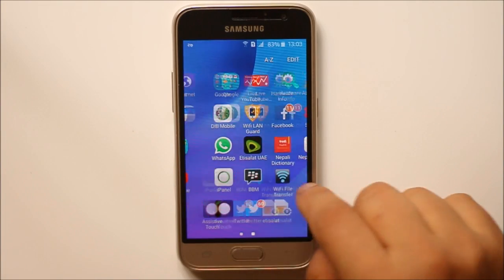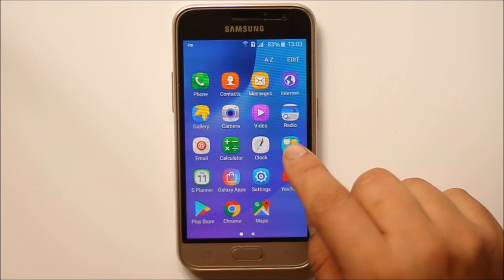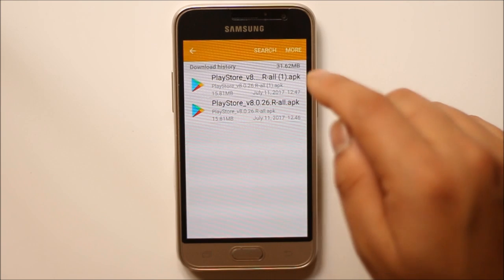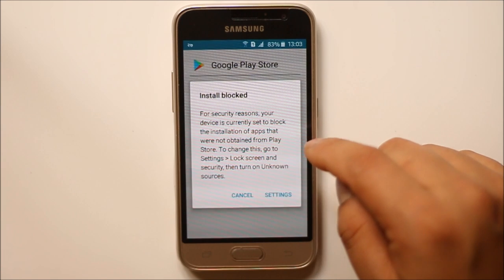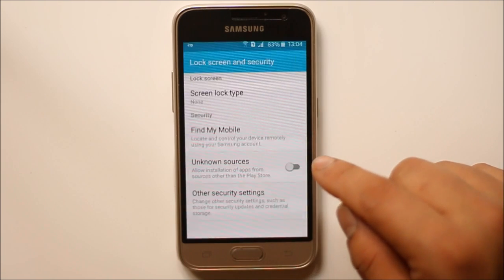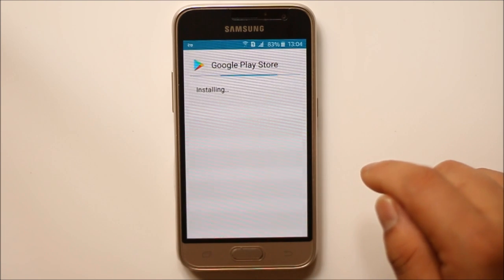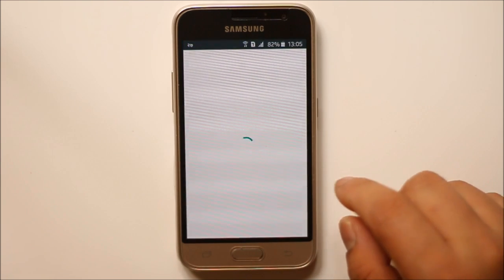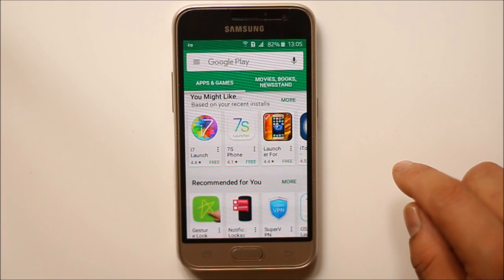How to install apk files on android device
Below are some of the queries which will also be answered by this video:

How to install apk files on android
how to put apk files on android
how to instal apk files on androi
how to download apk files to android
how to download and install apk files on android
how to install apk zip files on android
how to open apk files on android

Today in this video we will see how to manually install .apk files in your android device. So, let me open the "Tools" and "My files". I will go to "Download history". Then I can see the downloaded .apk files. So, I have downloaded the play store file. so, if I want to install it I will just select "Play store" and then you can see that for security reasons the third party applications won't be installed in your android device automatically. So, select "Settings" and then enable this "unknown sources" and then select "OK". So, once you do this one you can have this "install" option. Select "install" and then you can see the google play store has started to install. Select "Accept". Now you can see that the Google play store has installed. So, you can open it to open the Google play store. Now you can see that Google play store is opening. Select "Accept". So, this is how you will install .apk files manually in your android device.